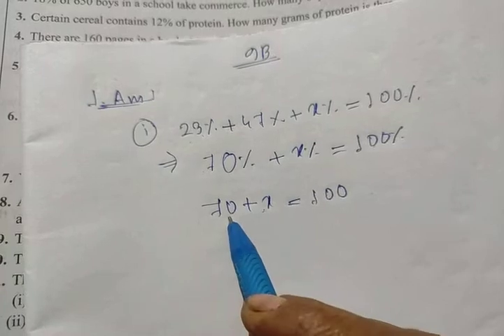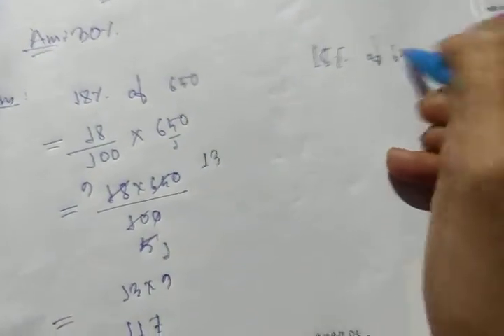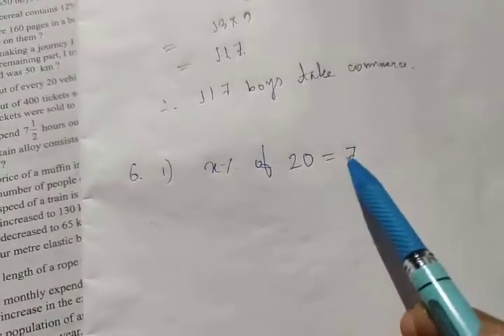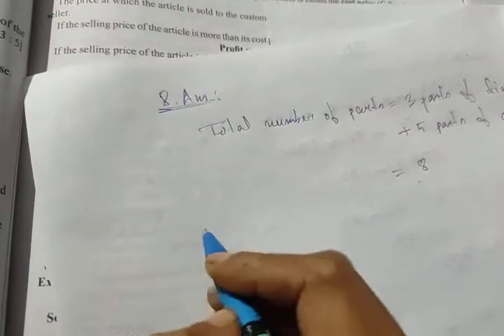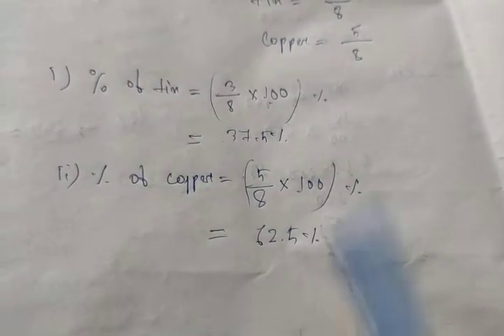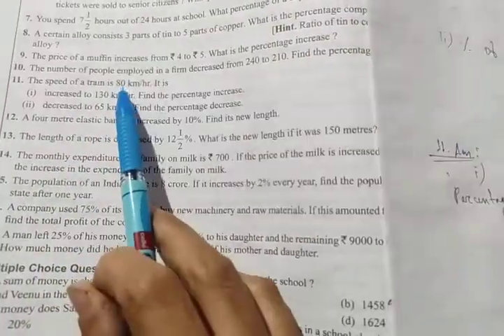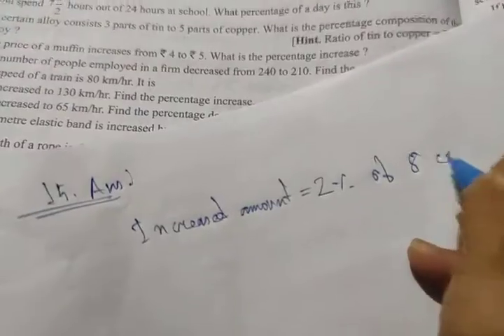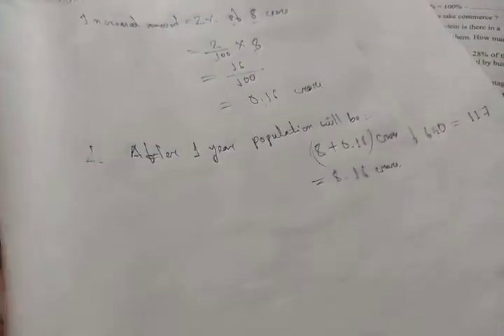Class 7,Exercise 9B, Percentage